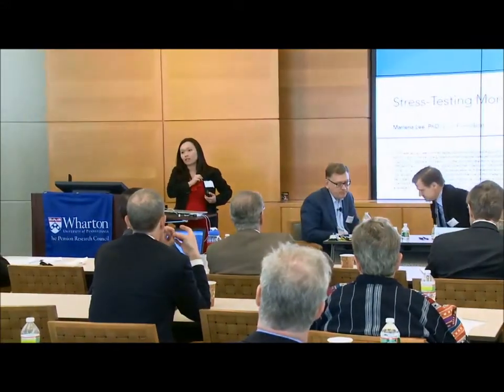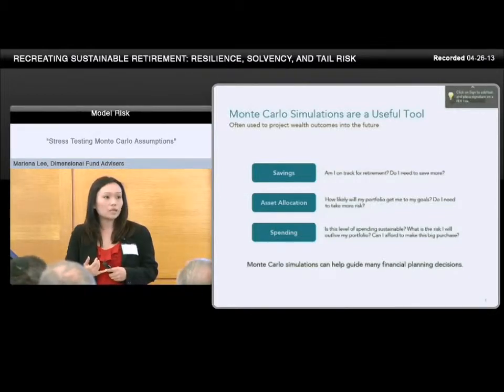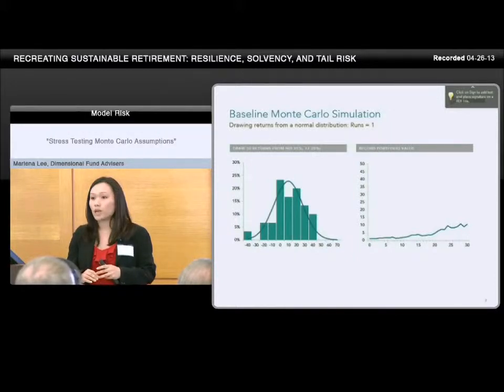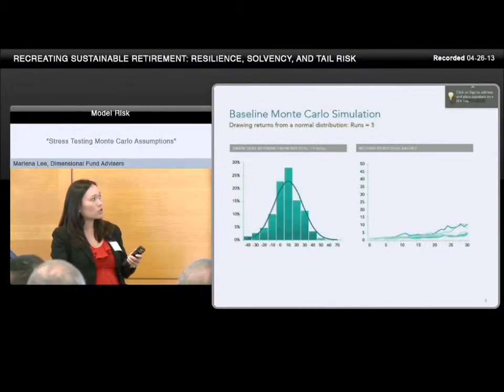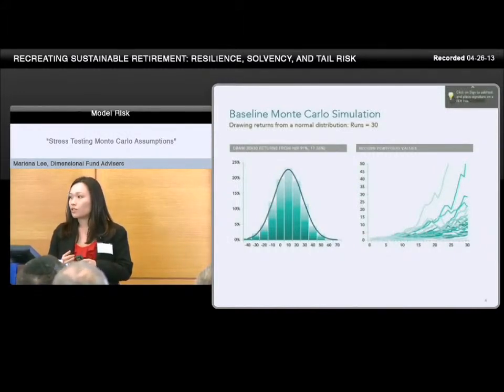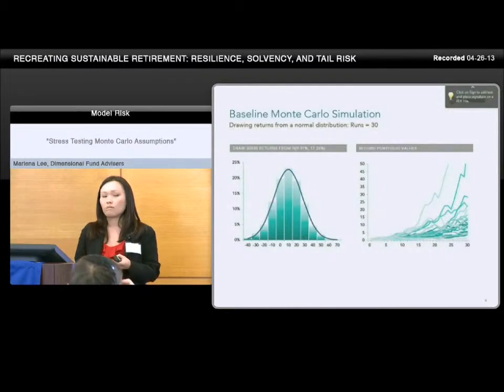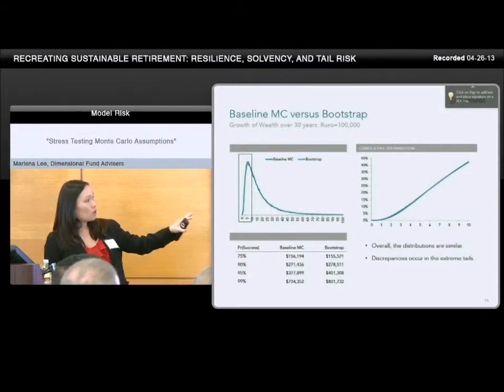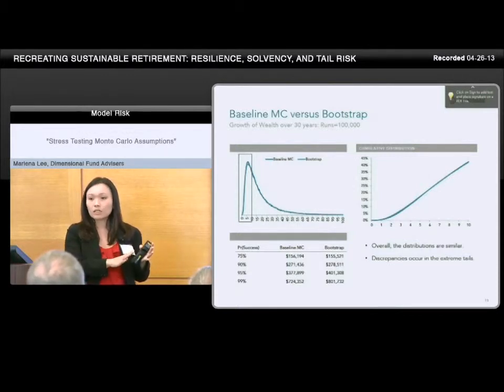2013 PRC Symposium: Stress Testing Monte Carlo Assumptions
Marlena Lee of Dimensional Fund Advisers presents "Stress Testing Monte Carlo Assumptions" at the 2013 Pension Research Council Conference, "Recreating Sustainable Retirement: Resilience, Solvency, and Tail Risk".

Abstract: Despite the evidence that returns are fat-tailed and that expected returns vary through time, most Monte Carlo simulations assume returns are independent and identically normally distributed. This study incorporates these return patterns in retirement simulations to illustrate how common assumptions about returns impact the output of Monte Carlo simulations.